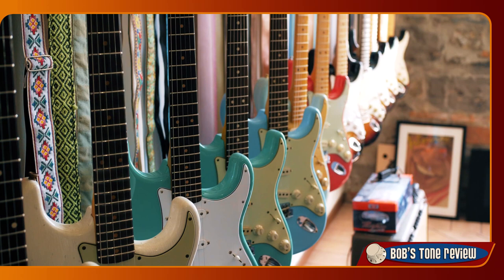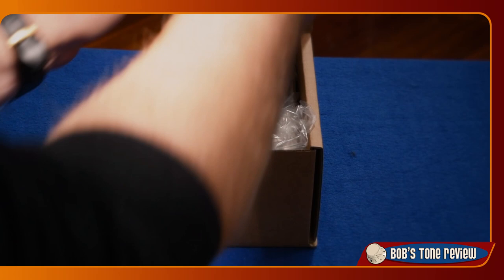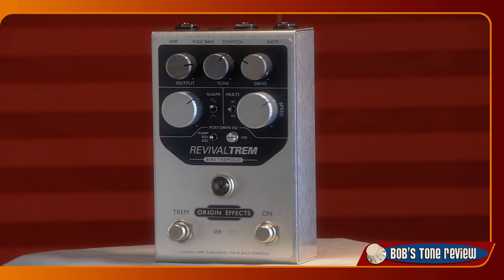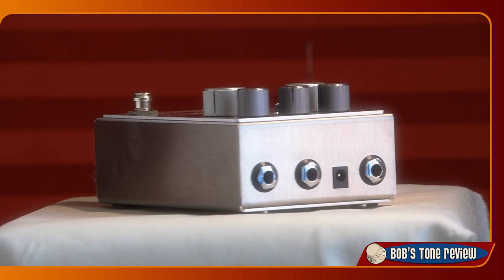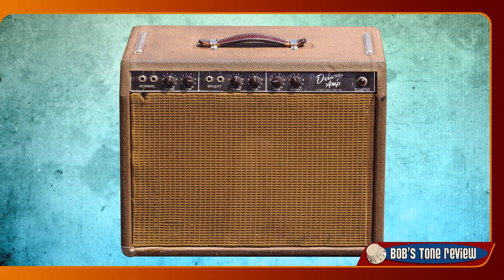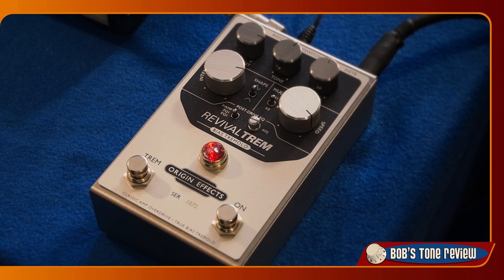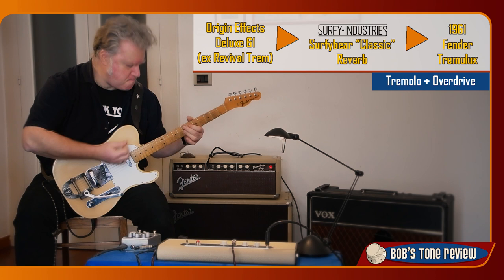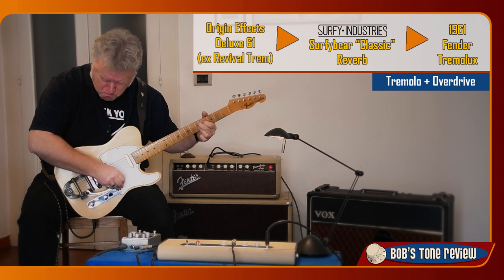BTR#47 Vintage Tremolo: from amplifier to pedal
A comprehensive rundown on the tremolo effect: from the De Armond Rowe "Tremolo Control" of the 1940's to the tube circuits of the amplifiers of the 1950's, to the Vox "Repeat Percussion" of the 1960's and so on. Finally we'll discover some great contemporary tremolo pedals that draw directly their inspiration from vintage amplifiers: Surfy Industries Surfyvibe, Surfy Industries Surfytrem, Subdecay Vagabond and Origin Effects Deluxe 61 or Revival Trem.  The world of classic tremolo from a historical, technical and cultural point of view!

00:00 - Tremolo and Vibrato
03:14 - De Armond / Rowe Tremolo Control Unit
05:20 - Tremolo in amplifiers: early examples
06:24 - Tube Bias Modulating Tremolo
08:00 - Magnatone 280 F.M. Vibrato by Don Bonham
09:18 - Fender Harmonic Tremolo in "Brownface" Amplifiers
10:32 - Photocell Tremolo
11:43 - Vox Repeat Percussion
12:53 - From Boss PN-2 to Fulltone Supa-Trem and Demeter Tremulator
14:22 - Surfy Industries Surfyvibe
15:44 - Surfy Industries Surfytrem
17:08 - Subdecay Vagabond
19:24 - Origin Effects Deluxe 61 (Revival Trem)
20:33 - Tremolo in music
22:57 - Conclusions

Help me to dedicate time and efforts to the BTR channel, any amount is welcome!